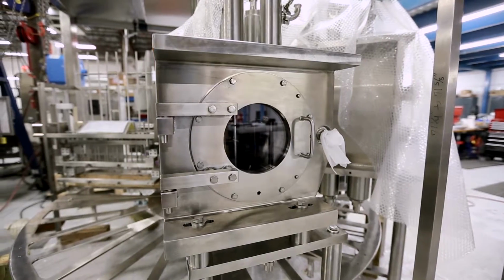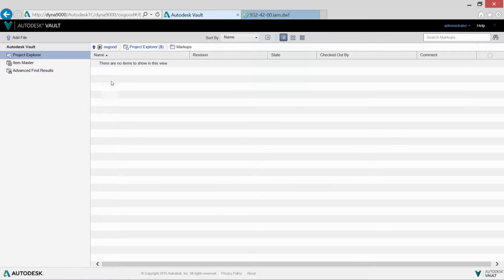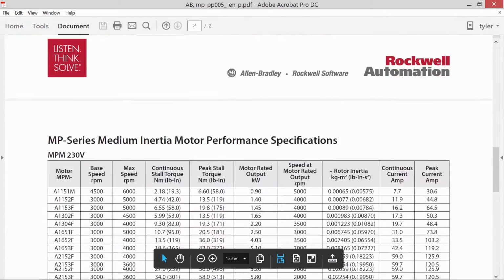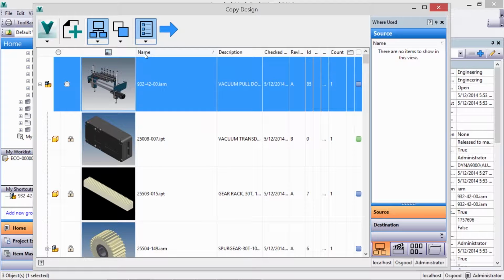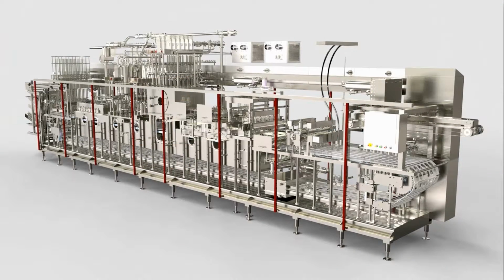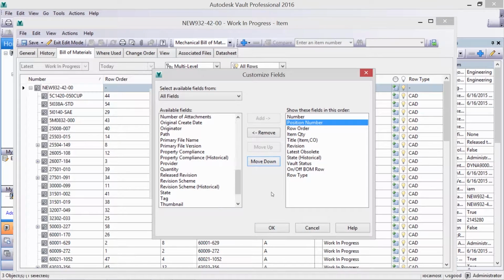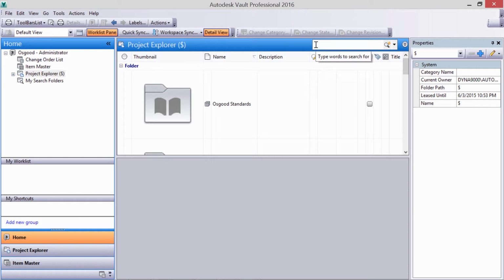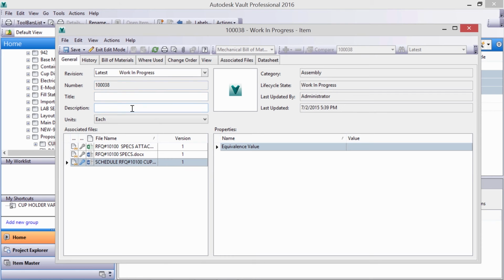Autodesk Vault Professional 2016